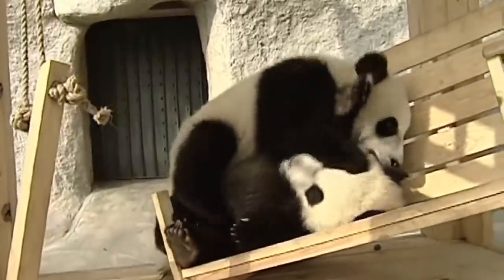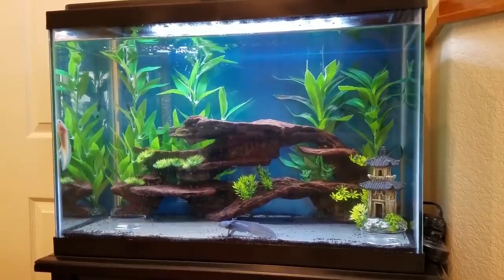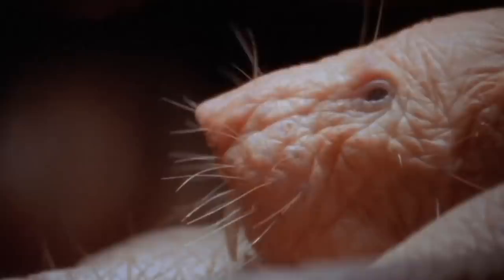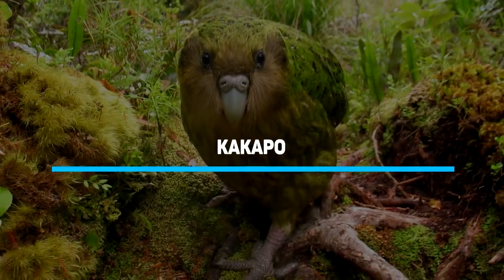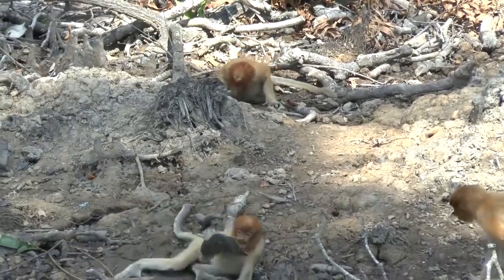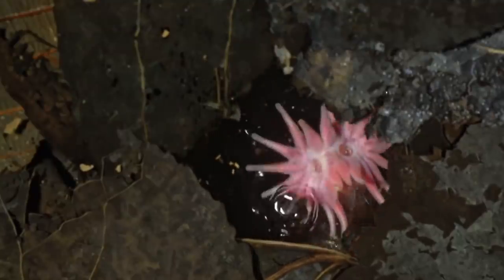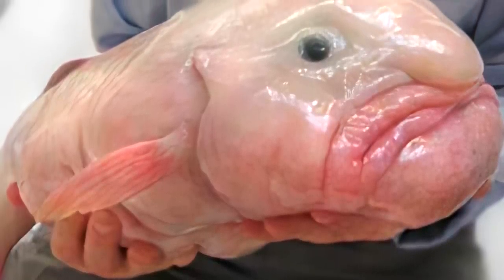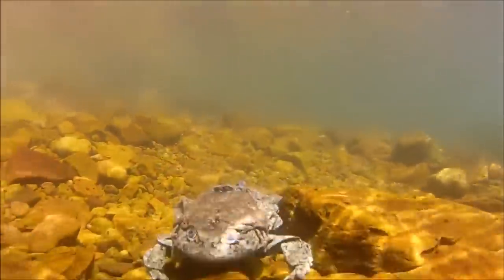Top 10 Ugliest Animals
100M is the #1 place for all your heart warming stories about amazing people that will inspire you everyday.

When talking about animals, we tend to be joy struck by the playful giant pandas, mesmerized by the agility of the lion or whatever it is we find desirable.
In other words, the focus is usually on good qualities.
But in this video, we’re looking at the other side of the coin. A side that’s hardly talked about – the ugly side. We’ve rounded up 10 animals that would have gotten cosmetic surgery if they remotely cared about their looks.
#10 Aye-aye
This lemur is endemic to Madagascar and is known for its exceptionally long fingers. Among the fingers, the middle one tends to be longer and thinner than the rest. This is an adaptation that comes in handy in extracting grubs from trees. The aye-ayes also use the middle finger to scoop flesh from fruits that make up part of their diet in addition to insects.
Their ugly side lies in the extra-large ears that are sensitive and big yellowish eyes. Their general anatomy gives them the appearance of one scary caricature. This coupled with the fact they are a nocturnal lot has led to a widespread belief among the Malagasy that the appearance of an aye-aye signals evil and even death.
So the general convention is to kill the animals as soon as it’s spotted. This has had a tremendous negative effect on the conservation status of these lemurs which are endangered.
But the fact that they’re protected by law means all is not lost as far as conservation is concerned.
#9 Axolotl
This species of salamanders are found exclusively in the Xochimilco Lake complex near Mexico City.
Also known as the Mexican walking fish, the axolotl is particularly revered for exhibiting neoteny. This means that its development is significantly slowed down such that it reaches adulthood with larval features such as the tadpole-like dorsal fin.
But being neotenic is just one of the reasons why these unique amphibians attract attention. Even more of the rage is their ability to regenerate lost body parts all in a few months. And sometimes the salamanders can do the same for even more vital organs such as the heart tissues, tail, the central nervous system, and limbs.
This has made them huge among pet owners who view them as ingenious life forms.
But even more important is that they’re used as a model for the regeneration of limbs in the larger Vertebrata subphylum.
Unique about the axolotl also is that it spends much of its life in water instead of venturing on land once in a while like other salamanders.
#8 Naked Mole Rat
This is one of the most intriguing rodents around. The rodent is endemic to East Africa and gets its name from its bare wrinkled pink skin. But that’s not the only distinguishing feature.
The rodents also have a set of protruding teeth that are used to dig burrows. And here it gets even more interesting.
Not all naked mole rats do the work. These burrowing mammals live in colonies just like most insects. And among the colonies, there are worker rodents that are responsible for digging burrows, gathering food such as roots and bulbs, and tending to the queen. Just like in insect colonies, the queen is the only one that bears offspring.
But being ugly by human standards hasn’t had any effect on the survival of the naked mole rats. Experiments have shown that they are capable of pulling off feats never seen before in most of the animal kingdom.
For instance, they can survive for as long as 18 minutes without oxygen. In a different study, they were also found to have a reduced mortality rate as they grow older; something that is unheard of among mammals.
Finally, they’re also immune to pain.
#7 California Condor
The California condor is the largest North American terrestrial bird with a wingspan of about 3 meters and weighing in at 12 kg. That’s one hell of a body and to maintain it, these birds need a kilogram of meat every day.
But they’re known to be heavy feeders and will often have to take a rest for several hours before flying again after a meal.
While the rest of their bodies are covered with feathers like any typical bird out there, it’s the neck and facial features of California condors that make them particularly hideous. The birds are devoid of feathers from the neck all the way to the beak, probably as an adaptation to keep the carrion from getting attached.
The eyes are probably the most frightening part of these vultures. You wouldn't want a staredown with one of these birds. The beak is, understandably, one big structure that’s essential in tearing into flesh. Despite the supposedly hideous look, the vultures spend quite some time grooming themselves.